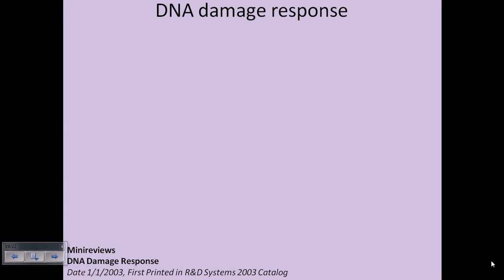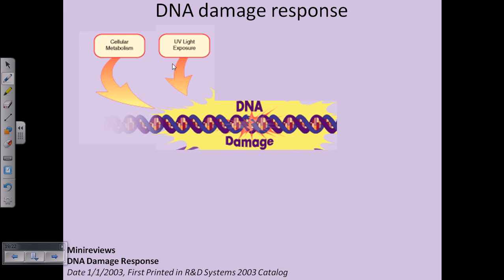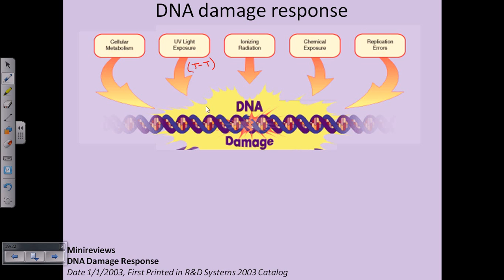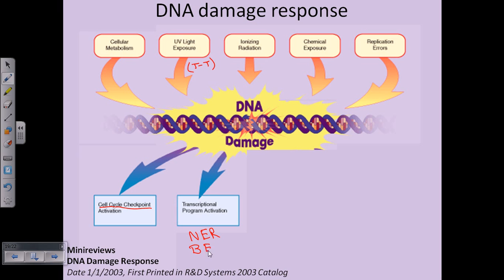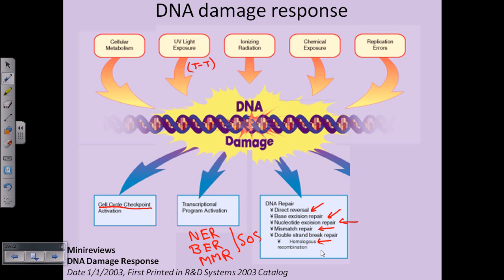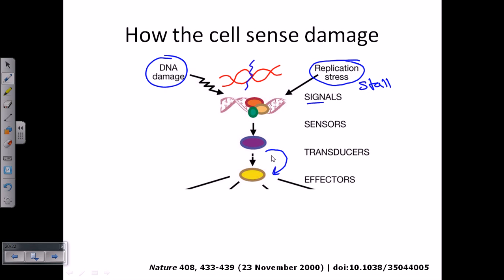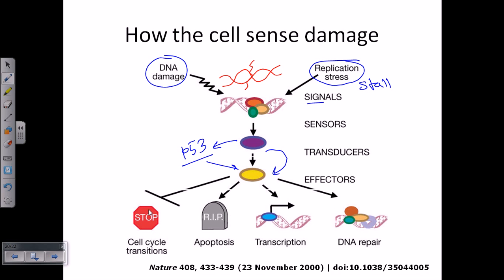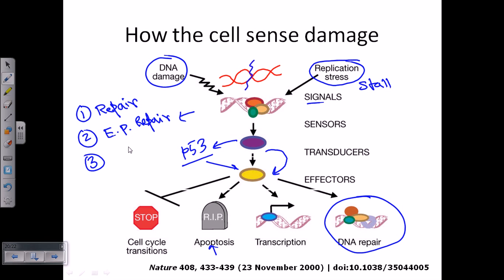DNA damage and repair | DNA damage response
This DNA damage and repair lecture explains the DNA damage response created by p53 and other dna damage sensitive proteins to repair DNA structure and prevent mutation.